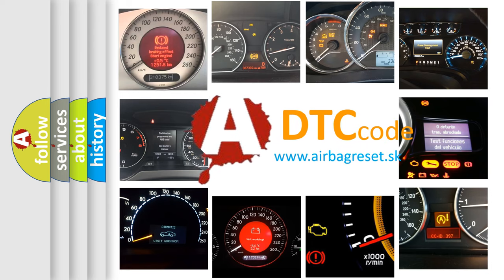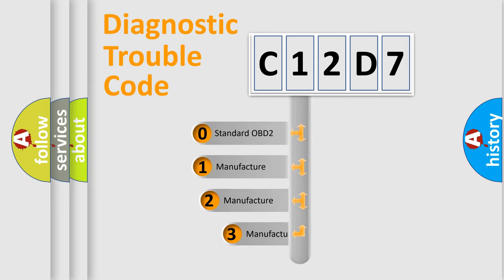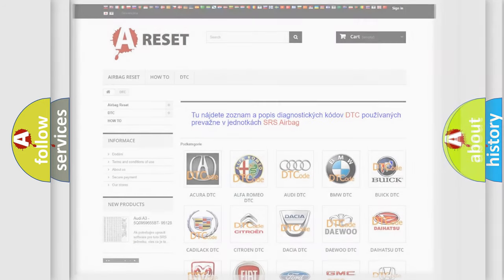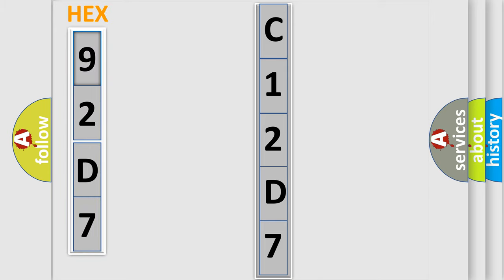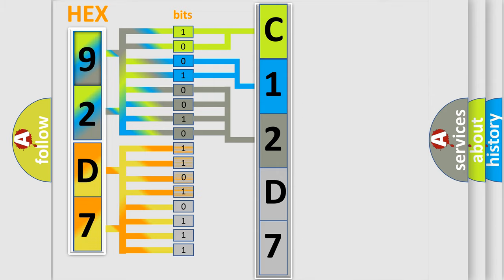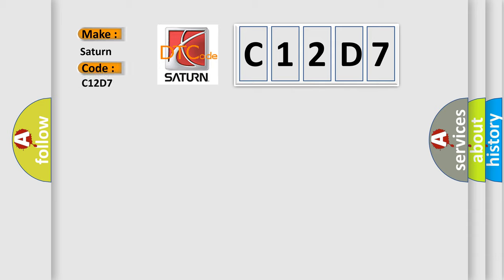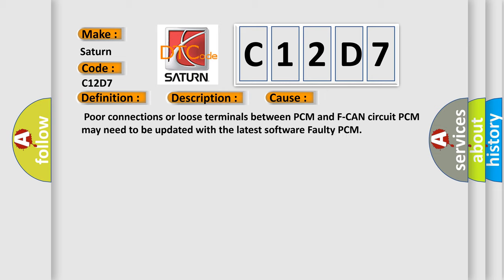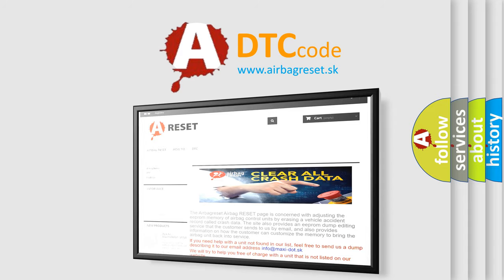DTC Saturn C12D7 Short Explanation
Contents:
0:21 Basic DTC analysis according to OBD2 protocol standard.
1:48 Insight into programming
2:58 A diagnostically understandable description of the Diagnostic Trouble Code
3:05 Basic error definition

Make:
Saturn
Code:
C12D7
Definition:
PCM Internal IMA-CAN Communication Circuit Malfunction (HYBRID MODELS)
Description:
With the ignition switch ON for at least 5 seconds and the battery voltage a minimum of 10.0 V,no signals from the FI CPU via the IMA-CAN are received for at least 1.5 seconds.
Cause:
 Poor connections or loose terminals between PCM and F-CAN circuit PCM may need to be updated with the latest software Faulty PCM